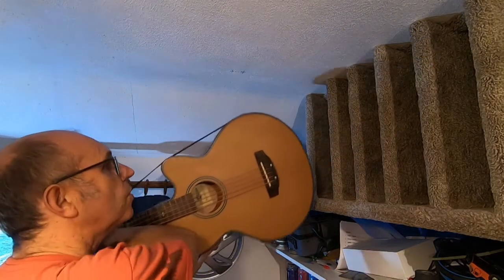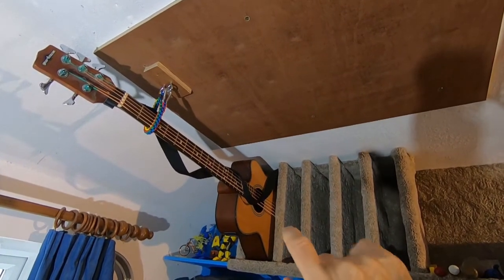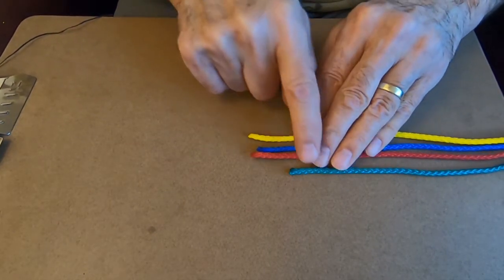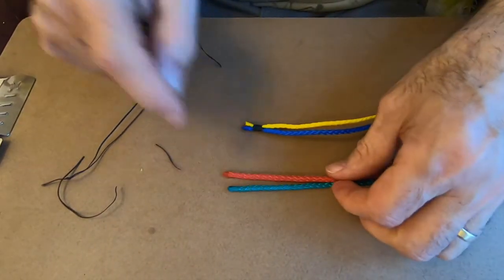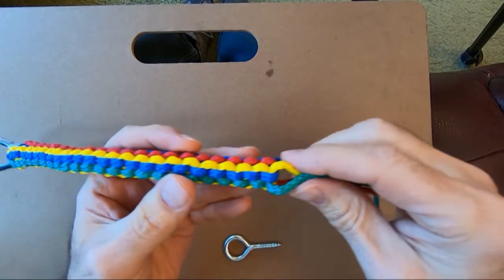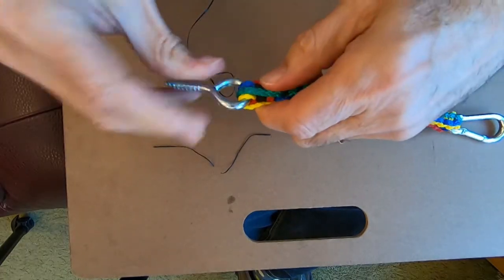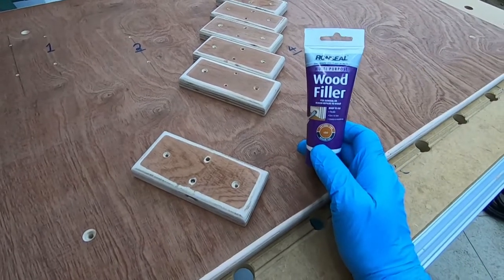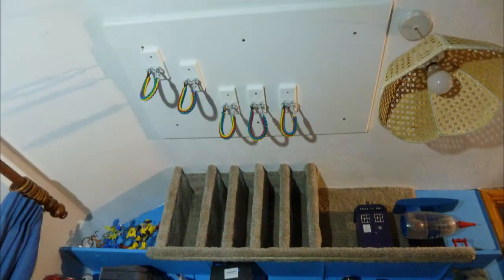Guitar Shelf Part 2. Safe Guitar Storage. Easy Macrame DIY.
My son, John, requires a special shelf to hold his guitars.
In this, the second of two videos, I will show you how I made and mounted the straps that hold the guitar necks, these straps prevent the guitars tumbling out of the alcoves of the shelf.  I used Macrame to build the straps out of colourful cord, these are not too difficult to make as I only used basic macrame knots.

Track title: Drifting at 432Hz
Artist: Unicorn Heads